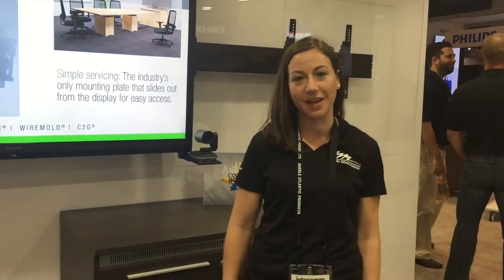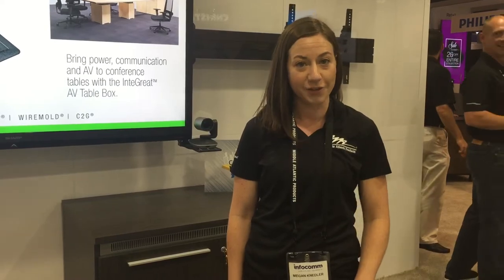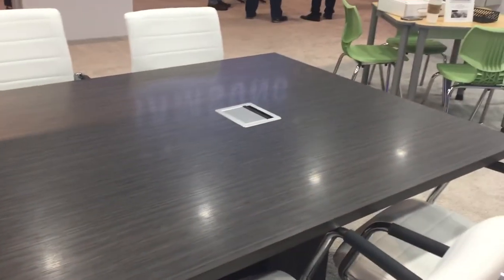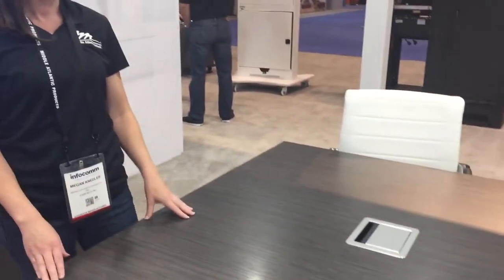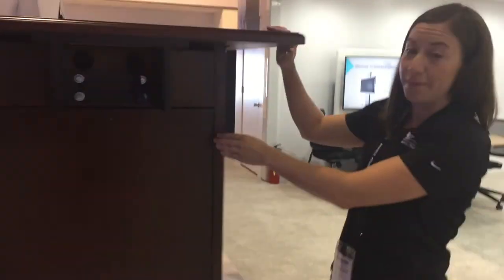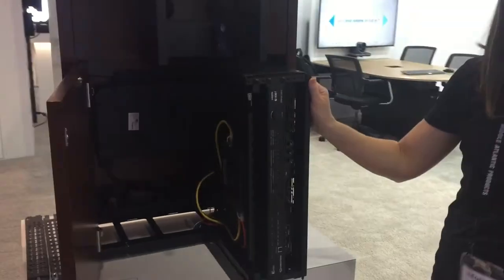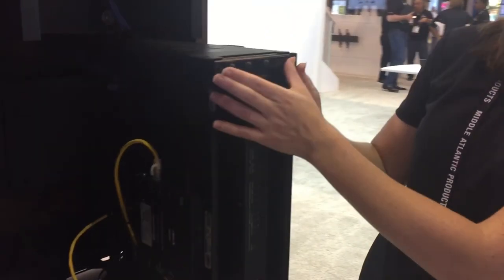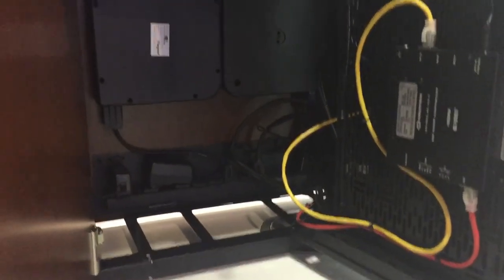Scenes from InfoComm 2017: T5 Series Conference Tables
T5 Series Conference Tables are the industry’s only conference table designed to properly support AV technology for ultimate system reliability. At its core is the table’s Tech Kit, which is built upon Middle Atlantic’s rack engineering expertise and features a patent-pending, swing-out rack that provides up to 3RU (knobs out) and/or small device mounting that can be located within the table pedestal of choice.